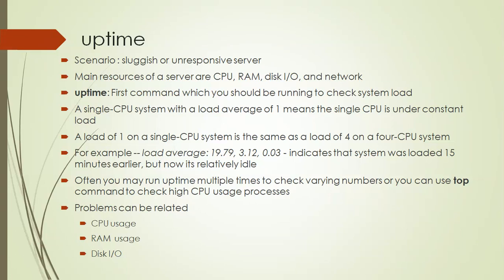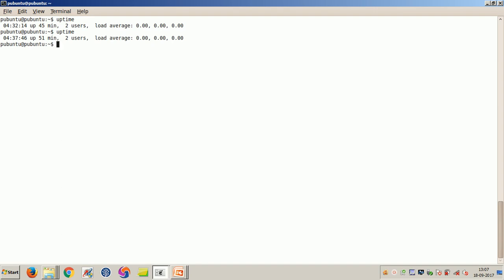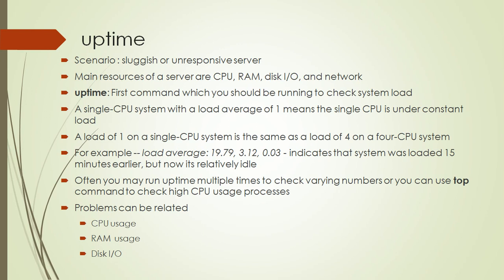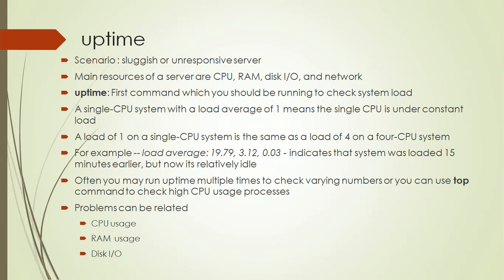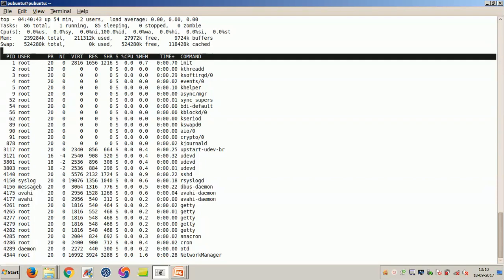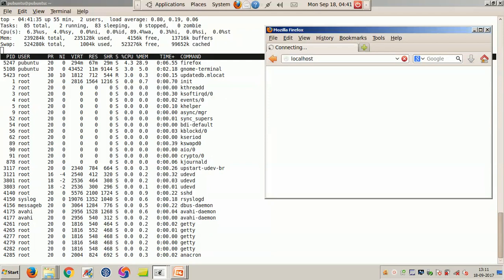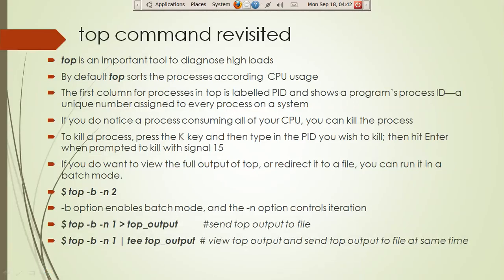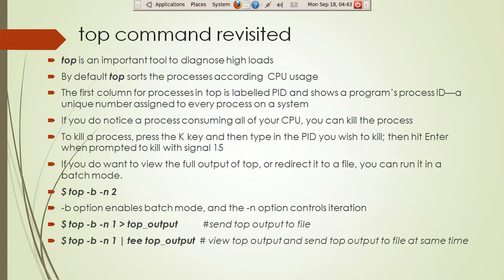Linux uptime command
Using linux uptime command for server trouble shooting